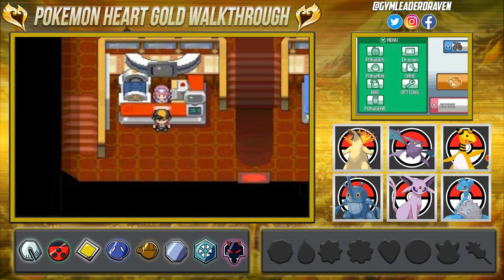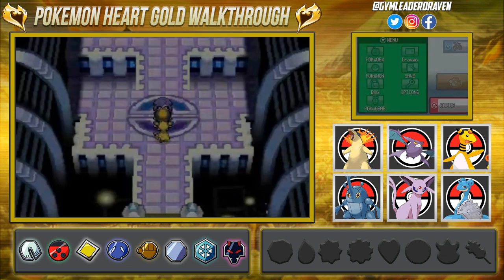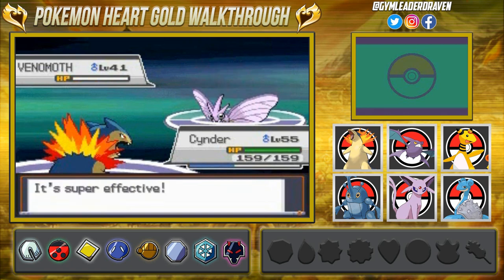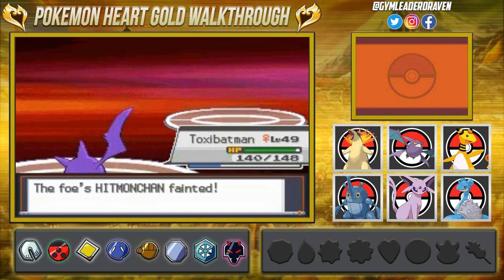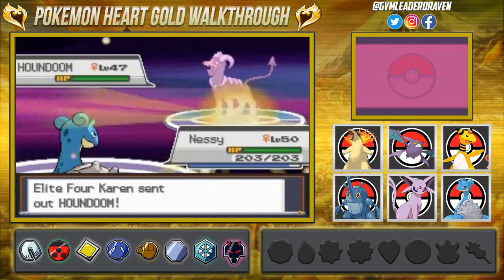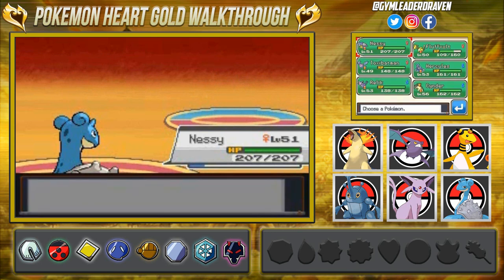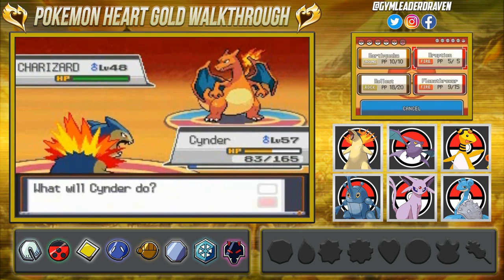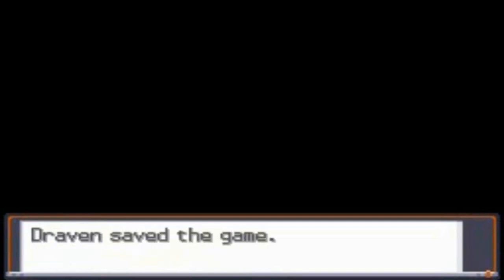Pokemon Heart Gold Walkthrough Part 40: Elite 4 Challenge!